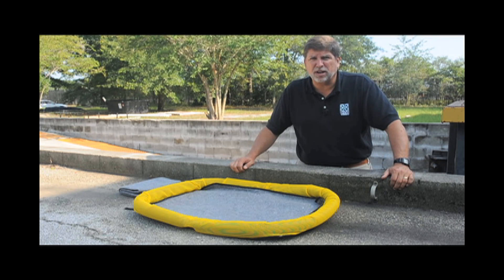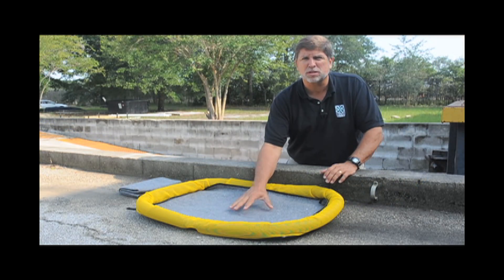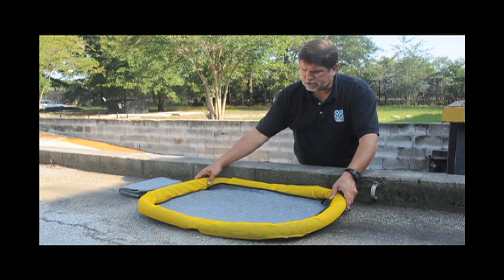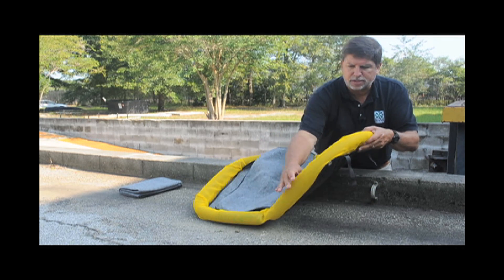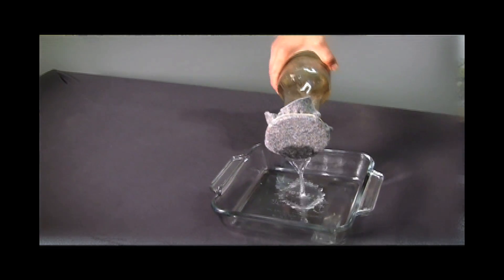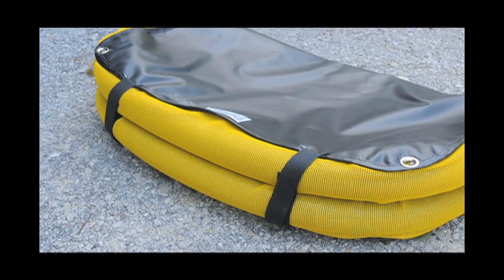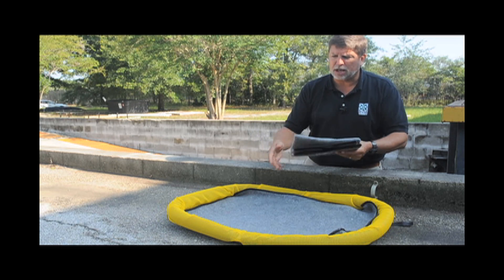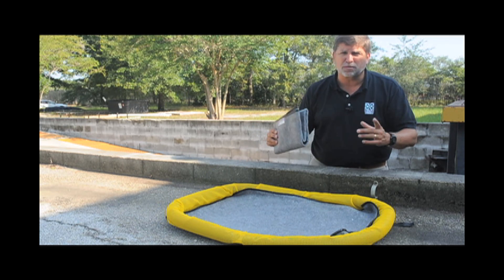Ultra-Filter Pad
-  Capture Oil, Gas and Other Hydrocarbons While Allowing Clean Rainwater To Flow Through
-  Use Ultra-Filter Pads on construction sites, oil fields and other areas where spill containment is needed but shelters or structures are not available.
-  Polyethylene and PVC construction is lightweight but durable - folds for quick and easy storage or transport.
-  Replaceable Ultra-X-Tex liners quickly capture oil, grease and fuel leaks and spills. - Allows clean water to pass through while filtering out any hydrocarbons.
-  Two-inch, foam sidewalls provide structure and help con- tain stormwater during periods of quick or large amounts of rainfall - ensures Ultra-X-Tex has ample filtering time.